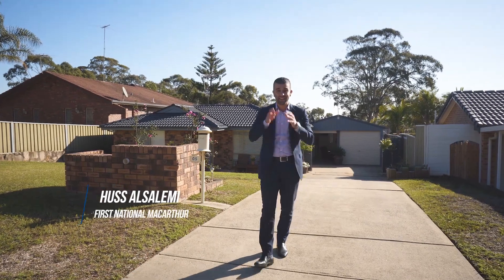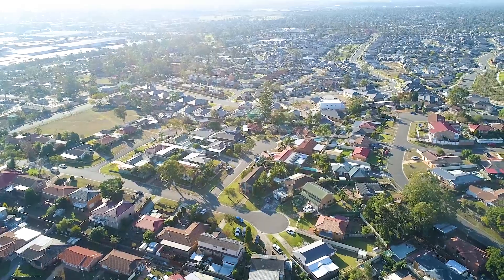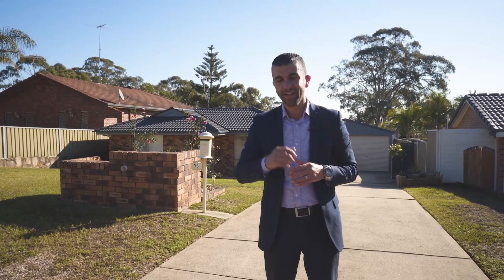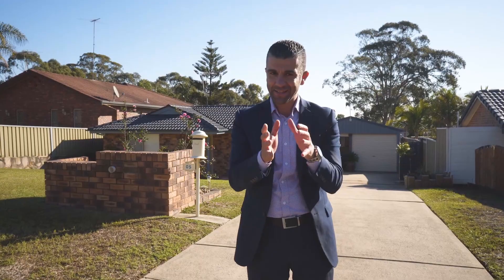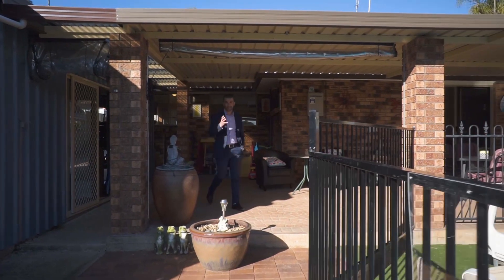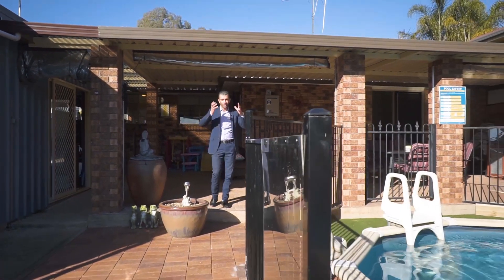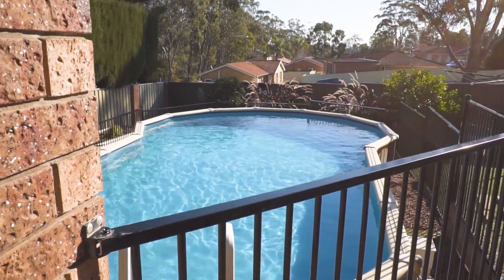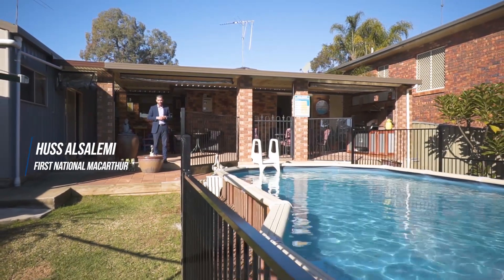5 MOFFAT PL MINTO FIXED